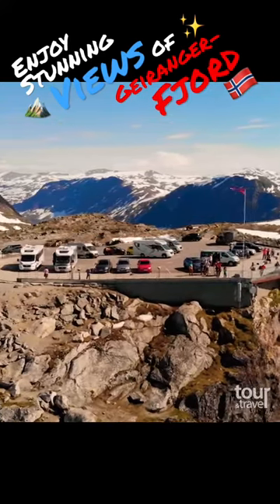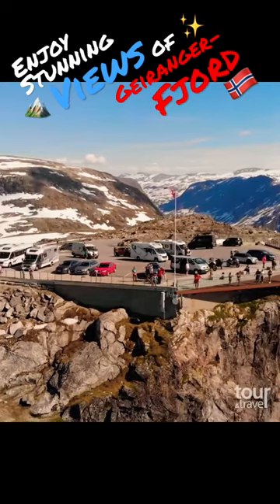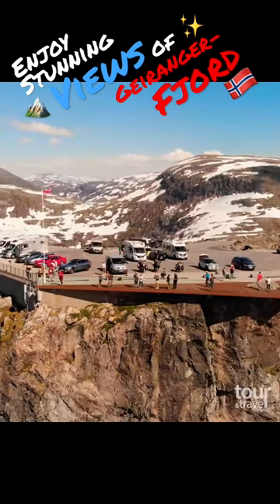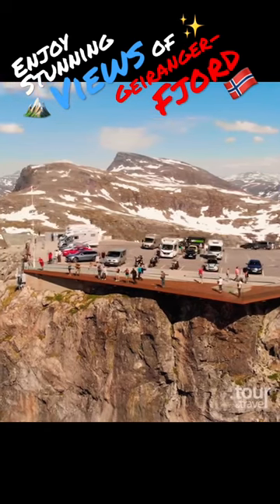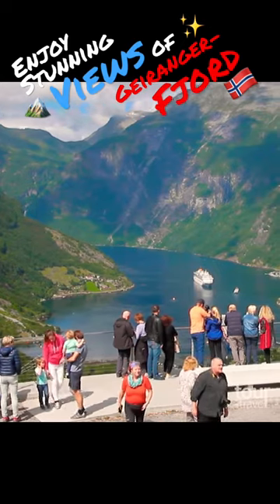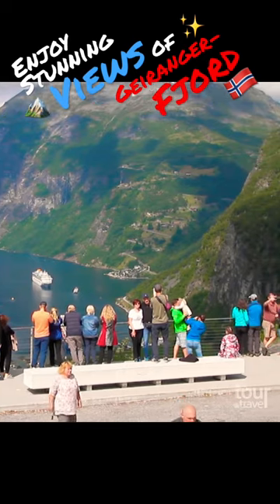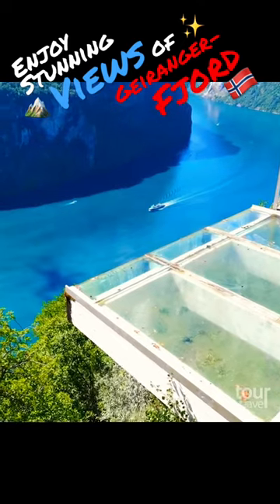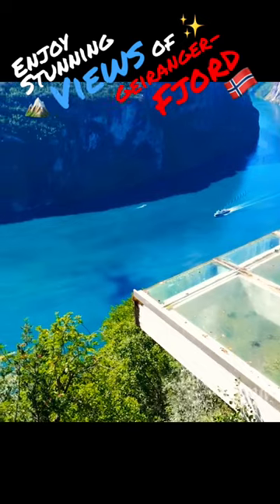Great viewpoints of Geirangerfjord in Norway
Another popular attraction of the Geirangerfjord are its viewpoints from which you can enjoy stunning views of the fjord and the mountains. Thanks to Dalsnibba Viewpoint, which is situated 150 meters above sea level, you can enjoy sensational view of snow covered mountain tops and the Geirangerfjord below. Flydalsjuvet Viewpoint offers you great views of charming Geiranger village and fjord and is a dream of every photographer. From Ørnesvingen Viewpoint which has its own built-in waterfall, you can admire not only the Geirangerfjord but also the dramatic Seven Sisters Falls.